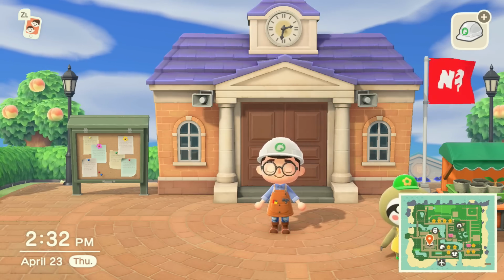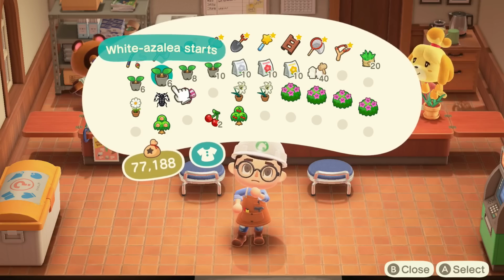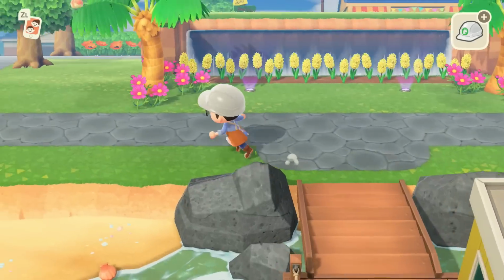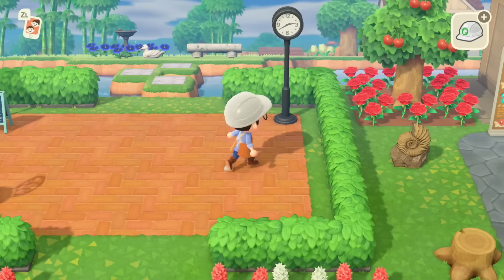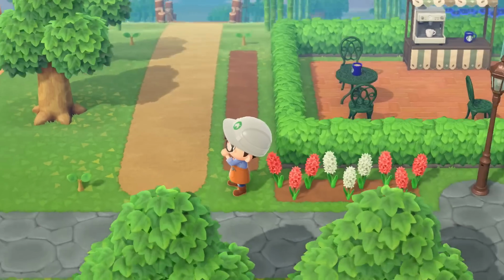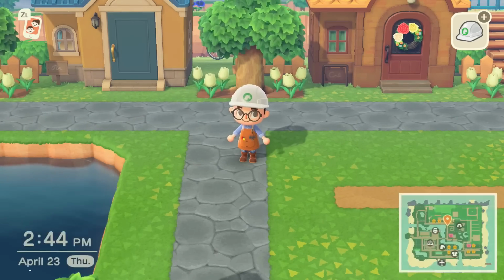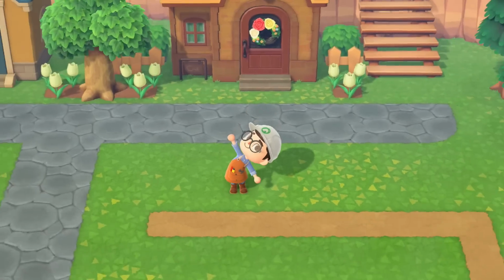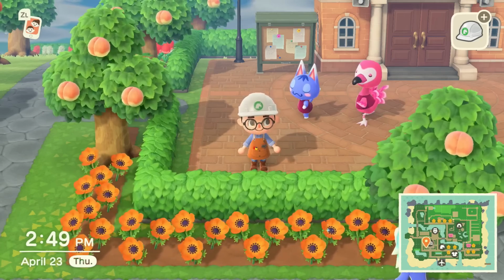NEW Nature Day Design Ideas | Animal Crossing New Horizons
Today we check out some great design Nature Day design ideas for your island in Animal Crossing New Horizons!